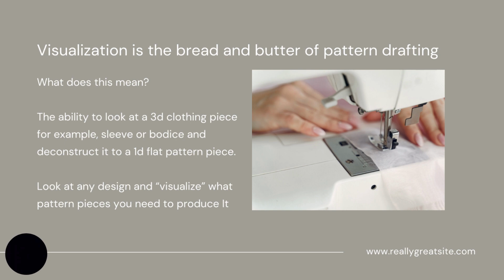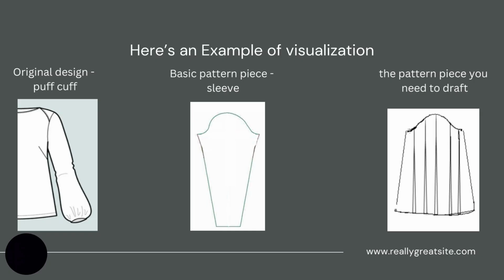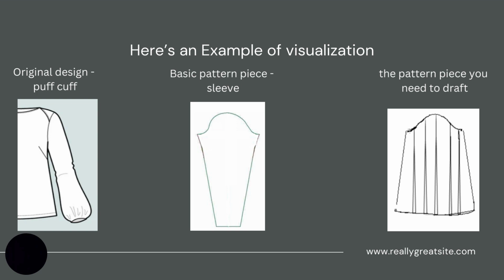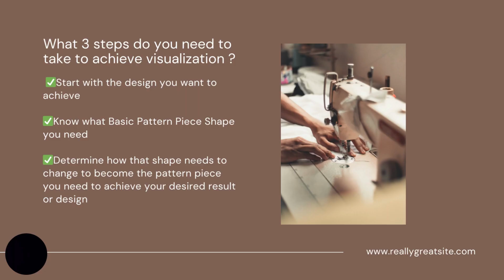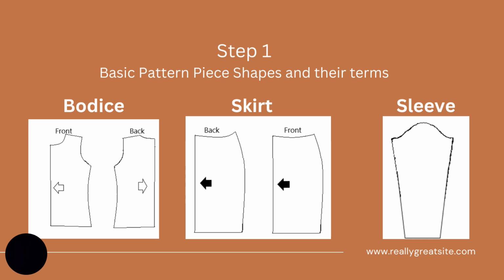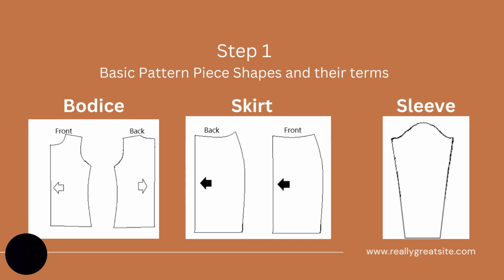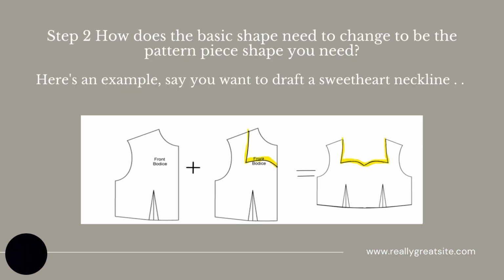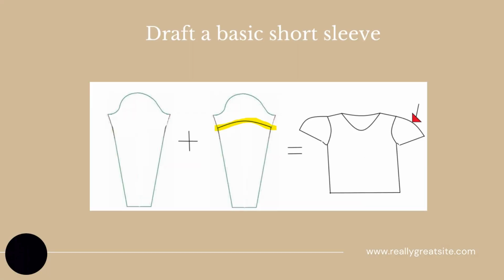The Ultimate Starter Kit to Pattern Drafting